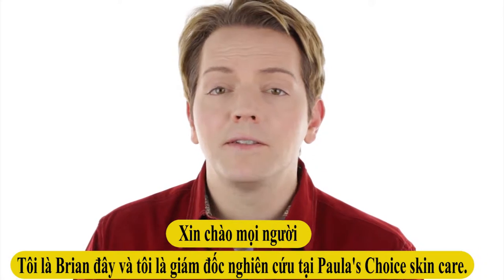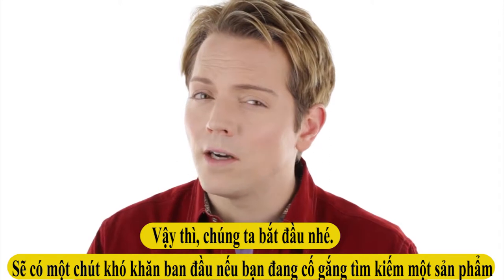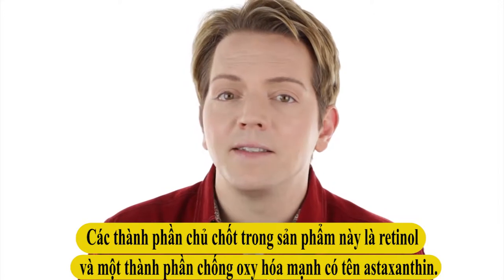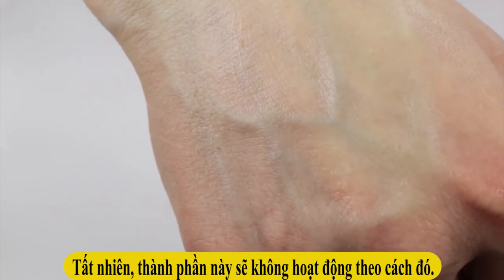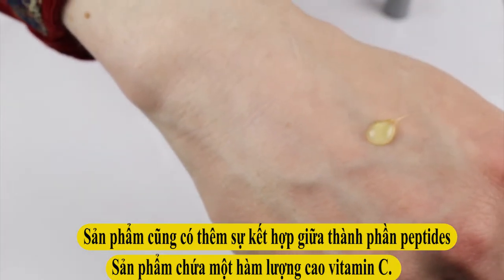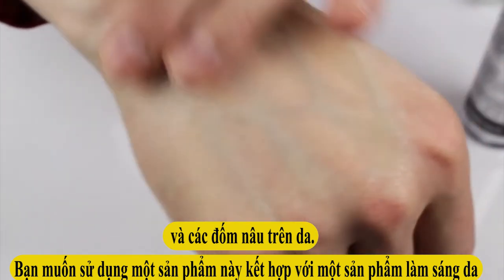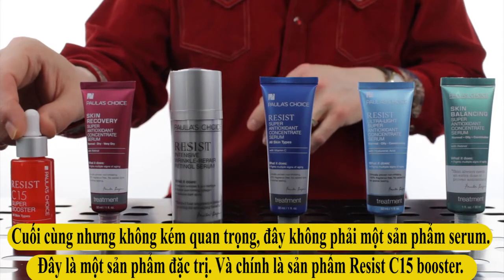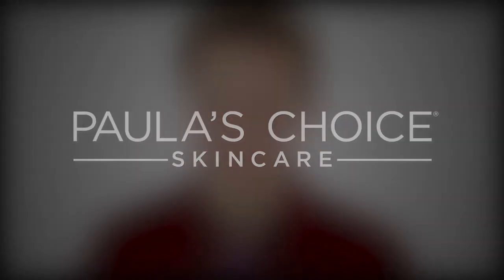Tác dụng của tinh chất chống lão hóa của Paula's Choice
HỆ THỐNG BÁN LẺ ONLINE TOÀN QUỐC
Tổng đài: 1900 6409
Xác nhận đơn hàng: 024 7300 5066
 HỆ THỐNG SHOWROOM
1. HÀ NỘI
Địa chỉ: 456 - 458 Trần Khát Chân, Phường Phố Huế, Quận Hai Bà Trưng, TP. Hà Nội
Giờ mở cửa: 8:30 đến 20:00, từ Thứ 2 đến Chủ nhật.
2. HẢI PHÒNG
Địa chỉ: 173 Tô Hiệu, Phường Trại Cau, Quận Lê Chân, TP. Hải Phòng
Số điện thoại: 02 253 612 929
Giờ mở cửa: 8:00 đến 19:00. từ Thứ 2 đến Chủ nhật.
3. HỒ CHÍ MINH
Địa chỉ: 276 Cao Thắng, Phường 12, Quận 10, TP. Hồ Chí Minh
Giờ mở cửa: 8:00 đến 20:00, từ Thứ 2 đến Chủ nhật.